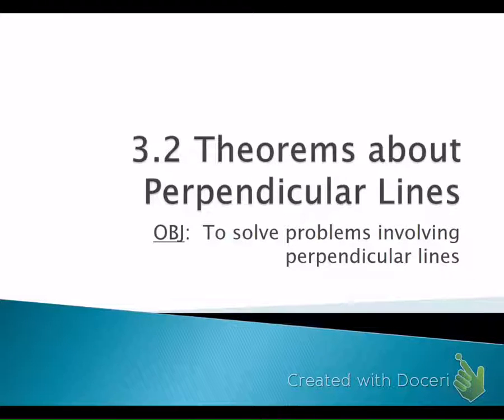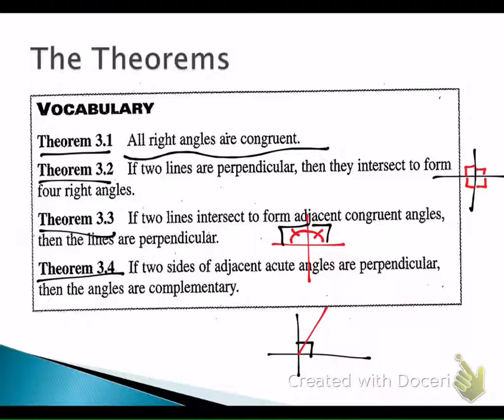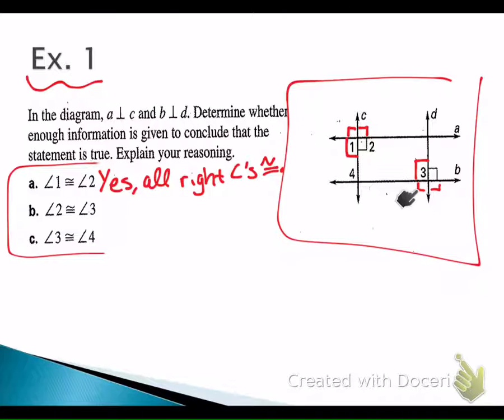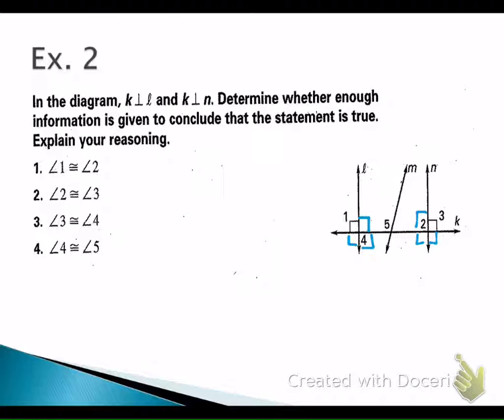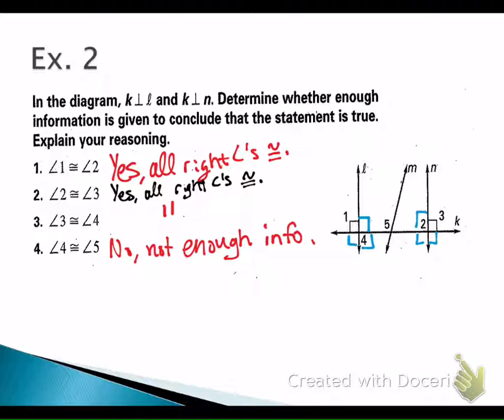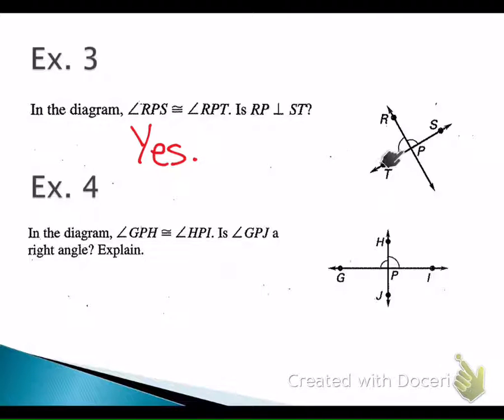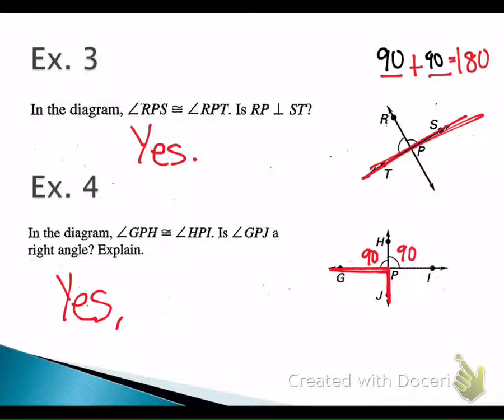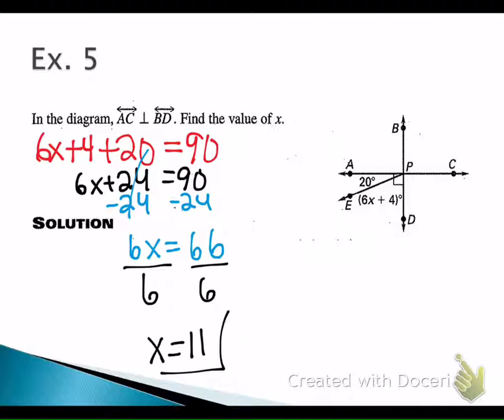Geom T- Sec 3.2- 10/1/19